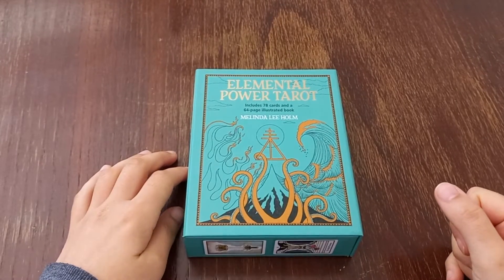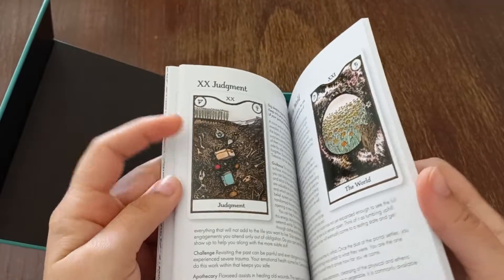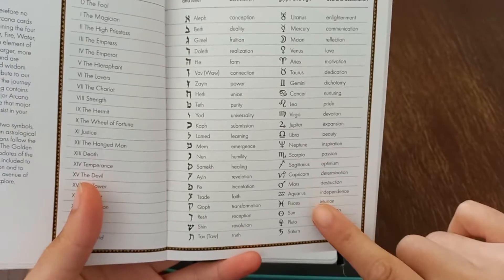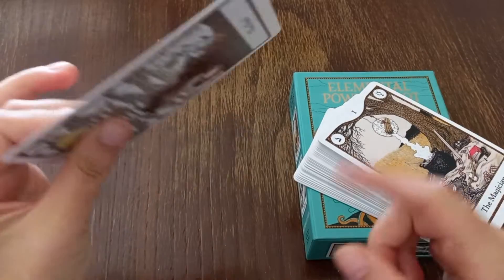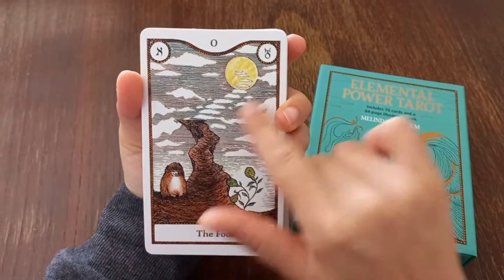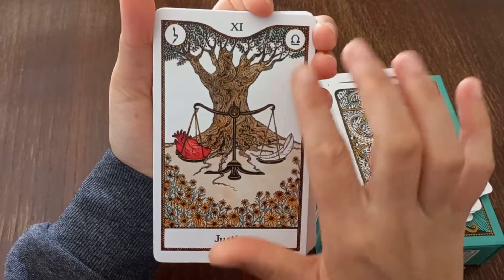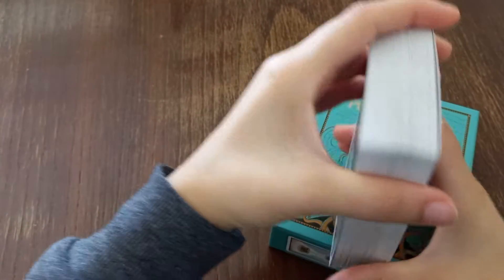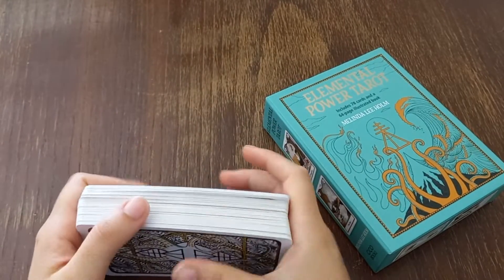☼ The Elemental Power Tarot ☼ Flip Through!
Hi :D

Here is a look at my Elemental Power Tarot, hope you like it!